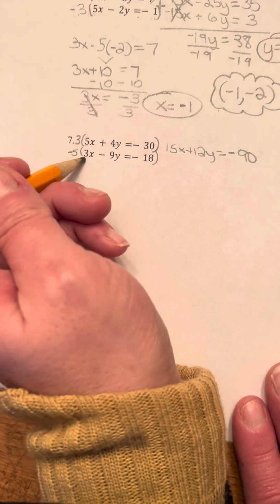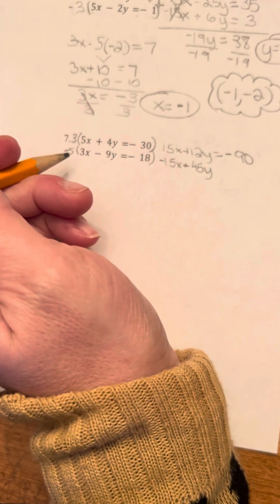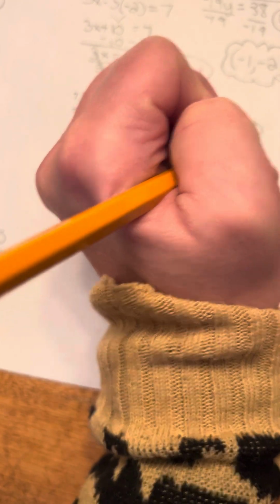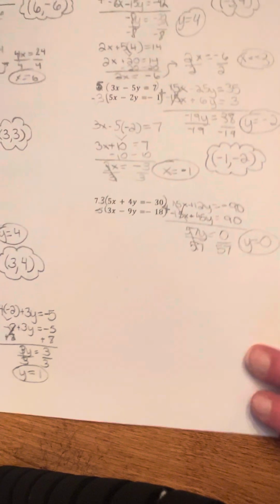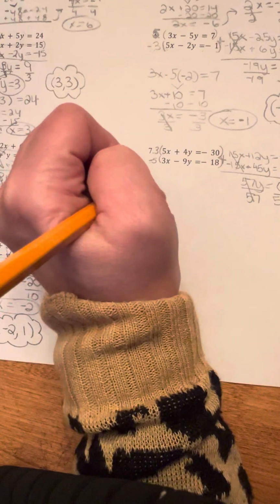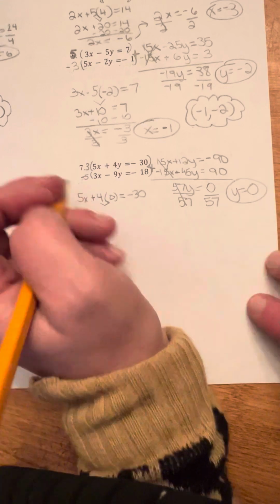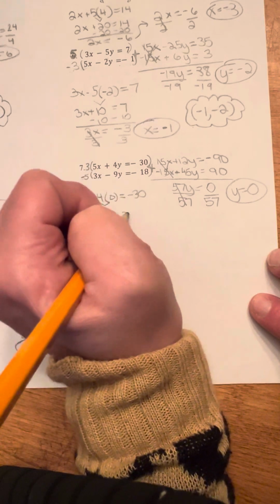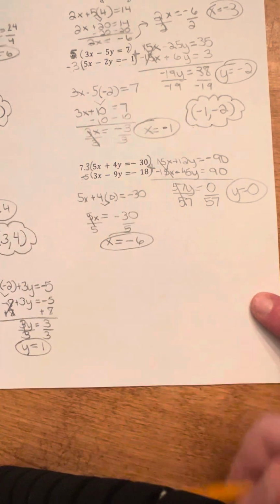System of equations elimination method